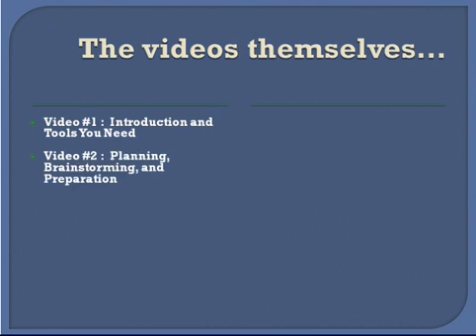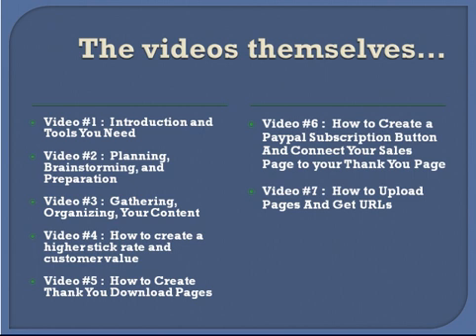Earn 75K Monthly With Member Jackpot by jankari du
Earn Monthly With Member Jackpot by jankari du,. Earn 75K Monthly With Member Jackpot || 100% free full video Course || ss earning center

On everyday money we will go through ways To make money online, make money watching videos and work from Home.
jankari du
instagram marketing

best products visit my telegram channel my Redbubble Visit Rakeshjangid's shop, for cool artwork on awesome products!

live slot play at casino
how to make money online 2022earn money online 2022YouTube marketingFacebook marketingsocial media marketing